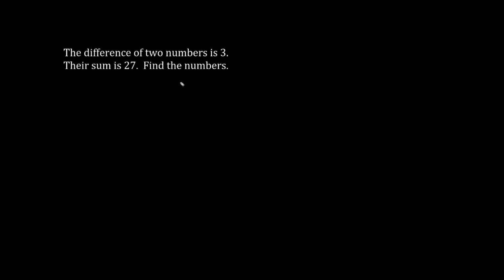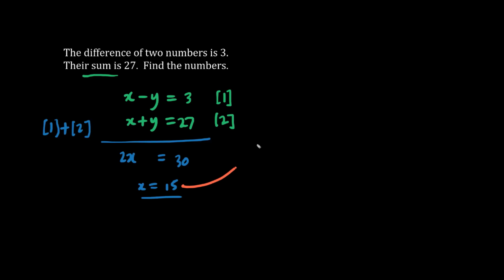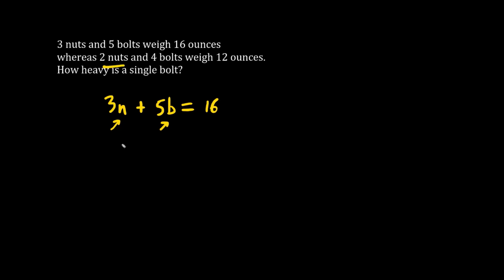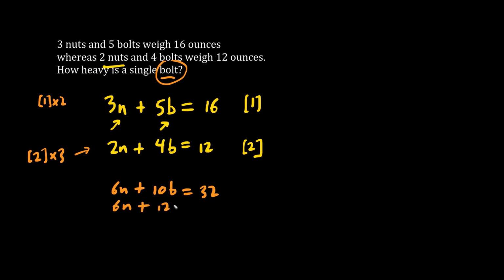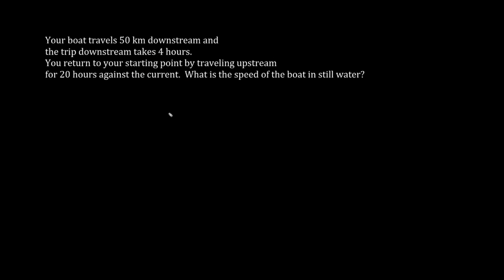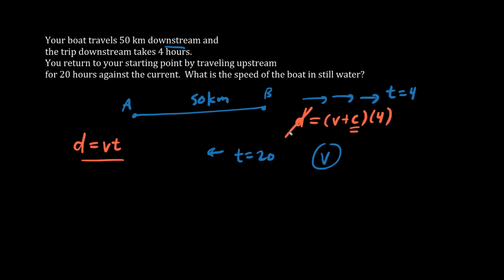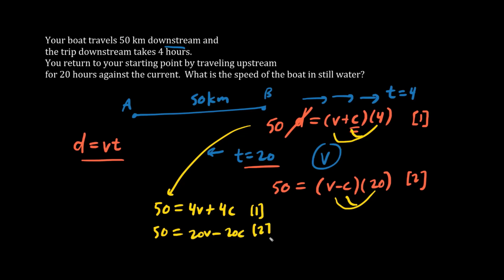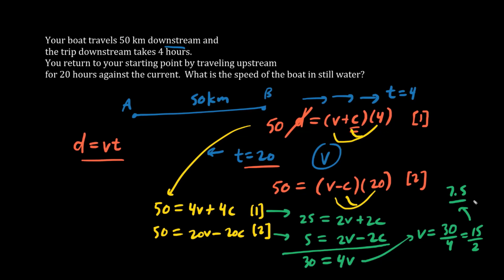BC Math 10 Systems of Linear Equations 3